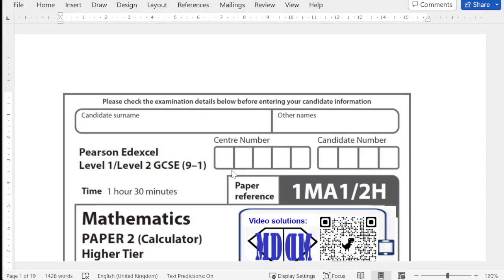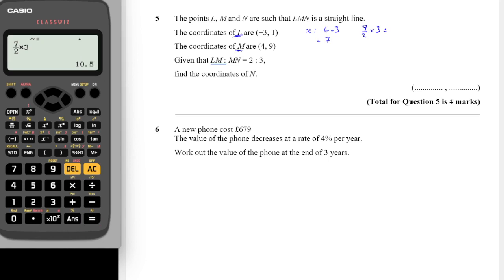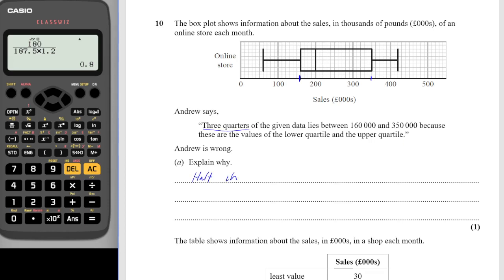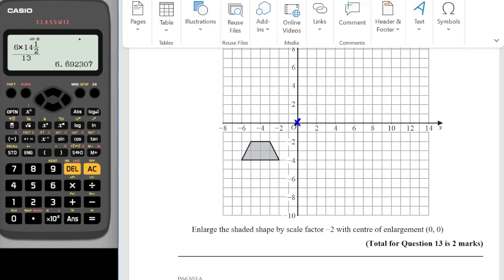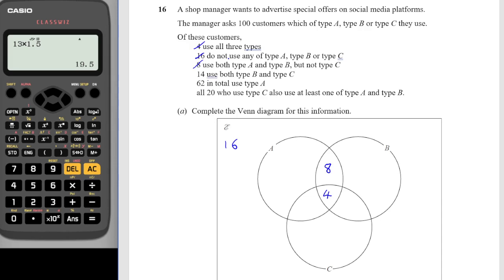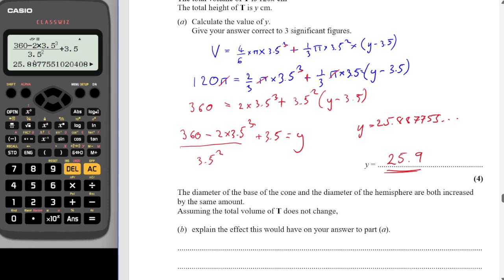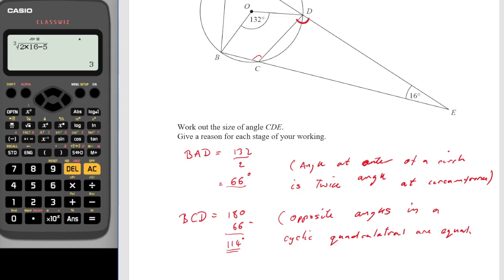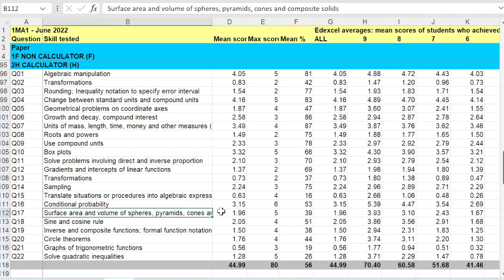GCSE Maths 1MA1 2H June2022 Past examination paper P66381A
Now that the Summer 2023 exam series is over, I can record the Summer 2022 series (teacher have to keep them secure for 12 months). This is excellent revision for any series or mocks, as written by Edexcel and sat by students all across the country in 2022.

Time stamp:
0:00 Introduction
1:35 Q01 Algebraic manipulation
3:05 Q02 Transformations
5:06 Q03 Rounding; Inequality notation to specify error interval
5:46 Q04 Change between standard units and compound units
8:44 Q05 Geometrical problems on coordinate axes
10:49 Q06 Growth and decay, compound interest
11:42 Q07 Units of mass, length, time, money and other measures (including standard compound measures)
14:38Q08 Roots and powers
15:56 Q09 Use compound units
17:27 Q10 Box plots
22:37 Q11 Solve problems involving direct and inverse proportion
24:30 Q12 Gradients and intercepts of linear functions
26:03 Q13 Transformations
29:30 Q14 Sampling
30:06 Q15 Translate situations or procedures into algebraic expressions, formulae or equations
33:01 Q16 Conditional probability
37:04 Q17 Surface area and volume of spheres, pyramids, cones and composite solids
43:43 Q18 Sine and cosine rule
46:45 Q19 Inverse and composite functions; formal function notation
49:00 Q20 Circle theorems
52:43 Q21 Graphs of trigonometric functions
55.46 Q22 Solve quadratic inequalities
58:00 Closing remarks